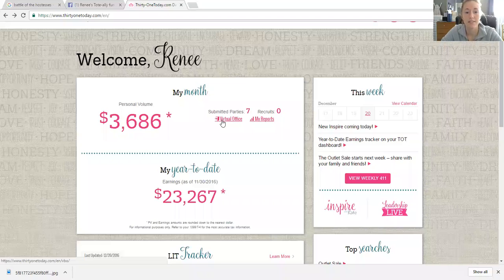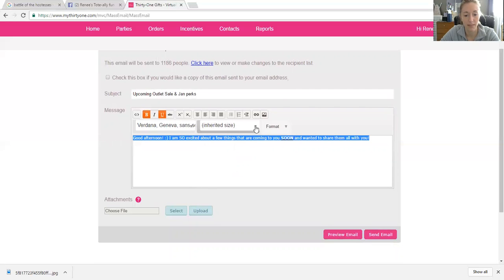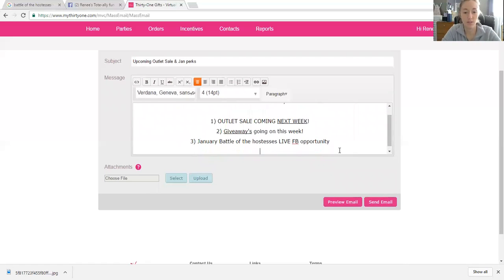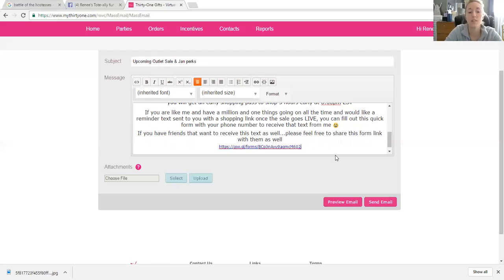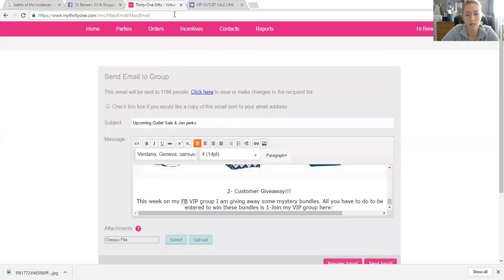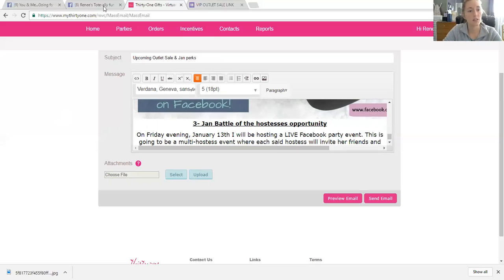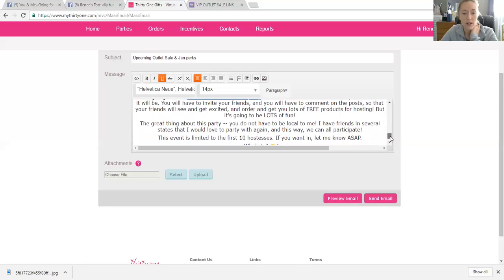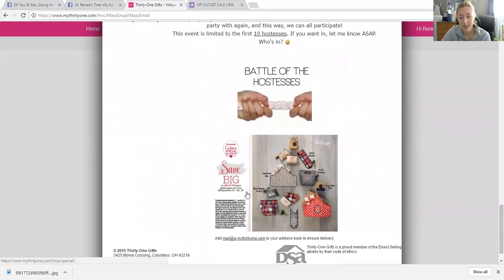Sending an email to your backoffice contacts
Do you know how to utilize the email your contacts feature? I will show you how here